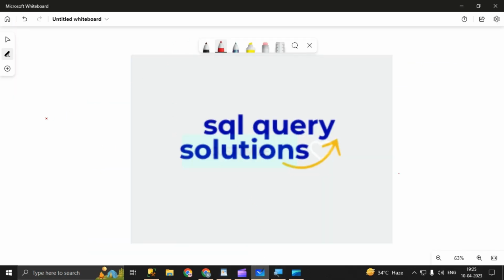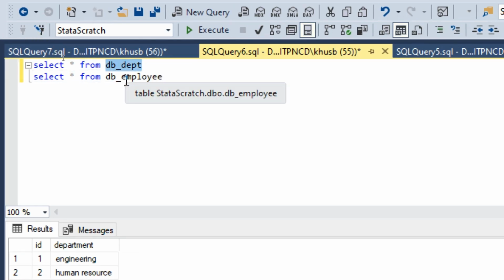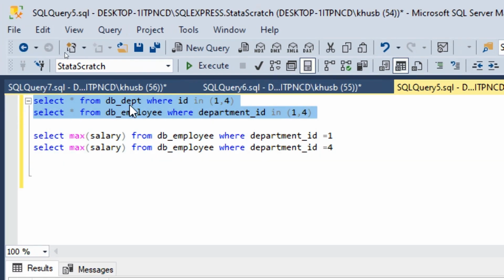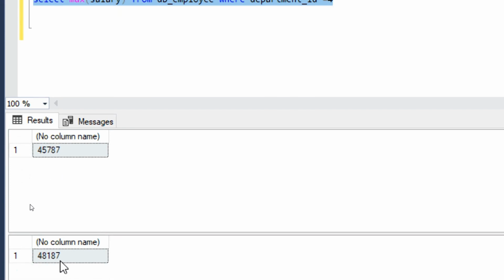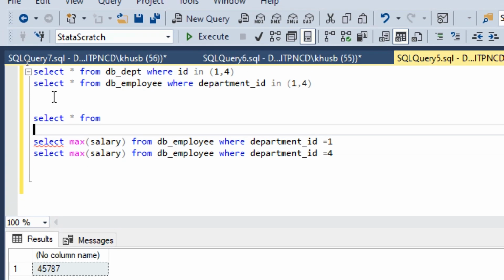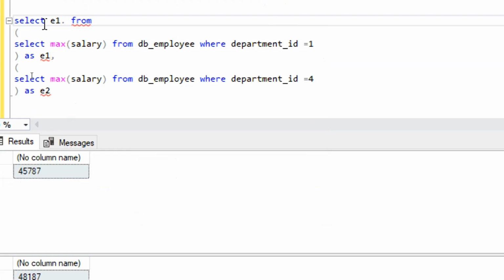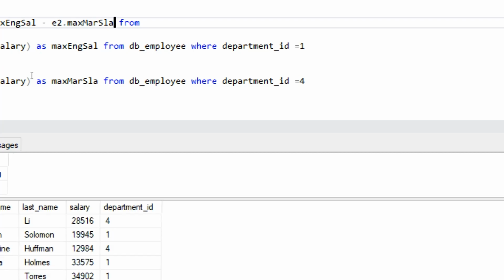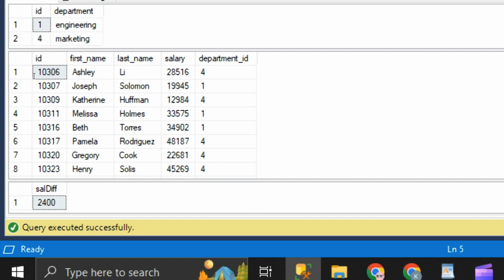Salaries Differences | SQL Query Solutions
Write a query that calculates the difference between the highest salaries found in the marketing and engineering departments. Output just the absolute difference in salaries.